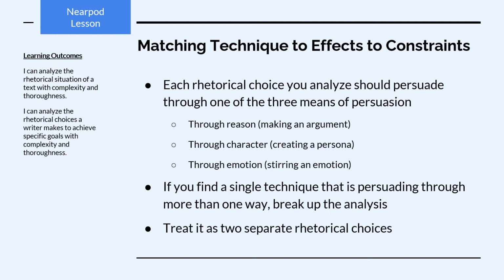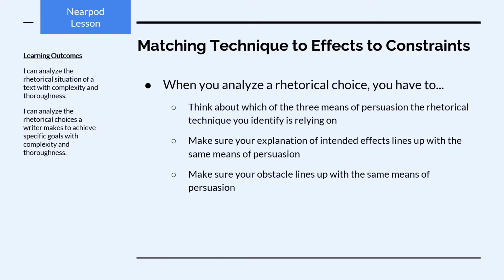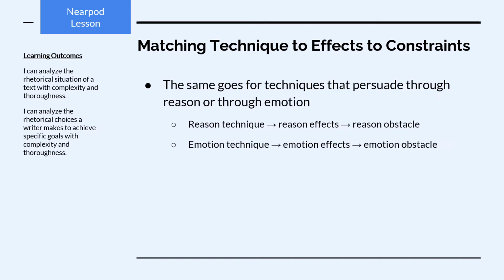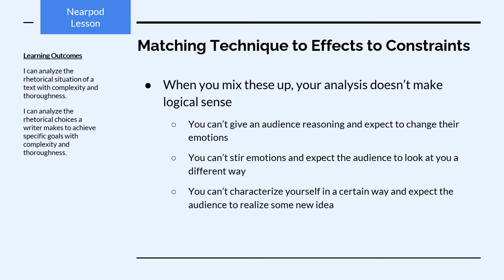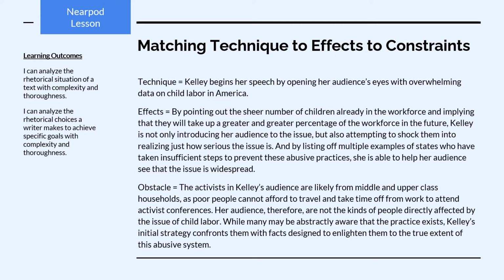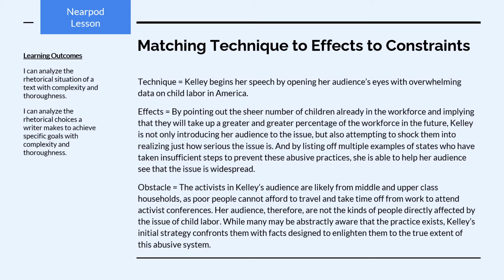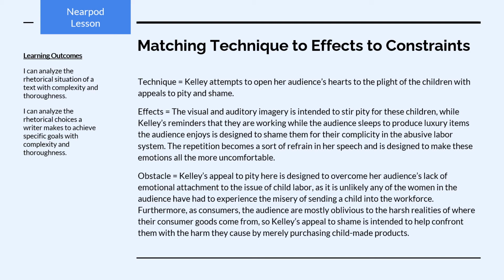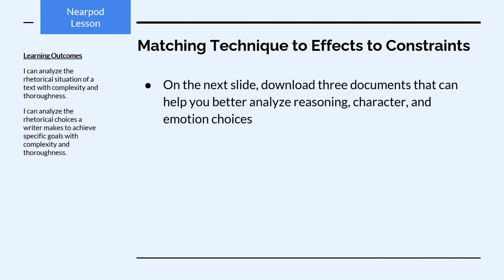Matching Technique to Effects to Constraints